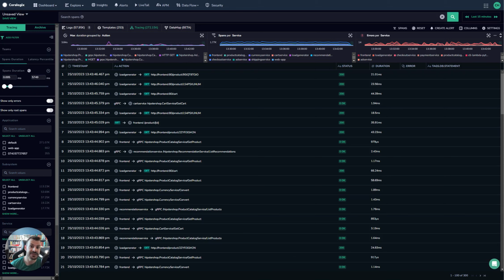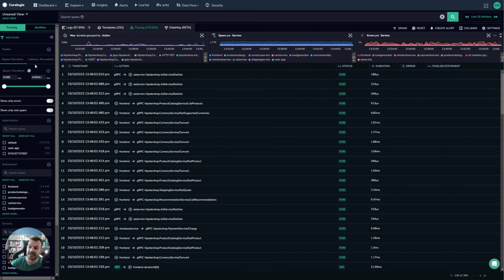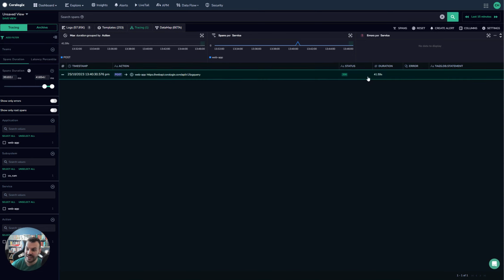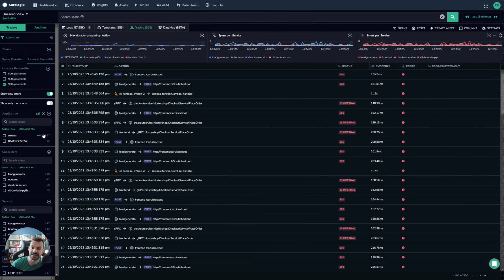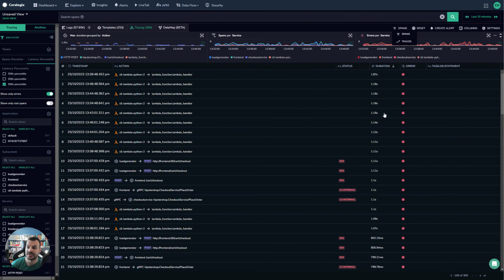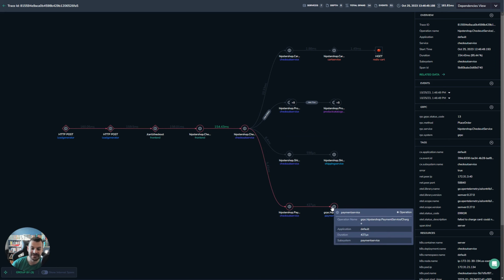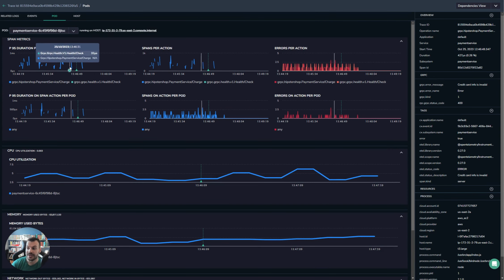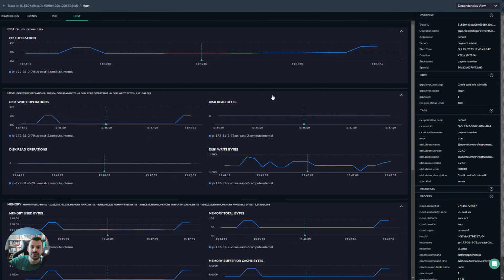7.5 Coralogix Academy - Use Case: Finding a Slow Error Span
Explore this use case with Coralogix, as we dive into discovering slow spans with errors and the information we've got when we find them.